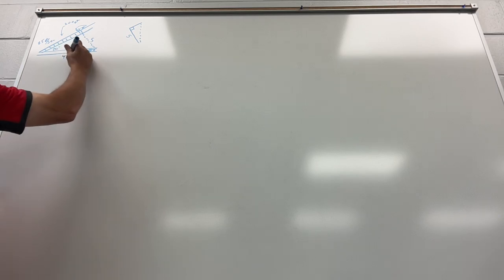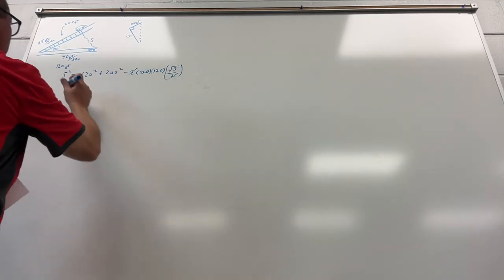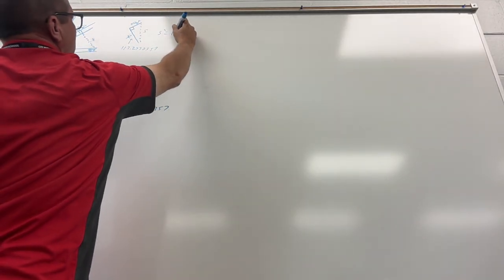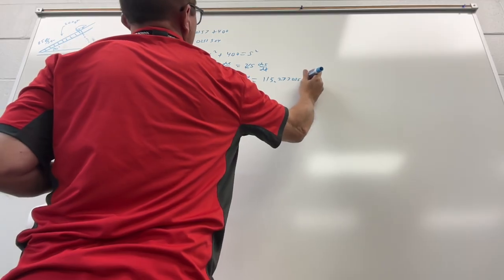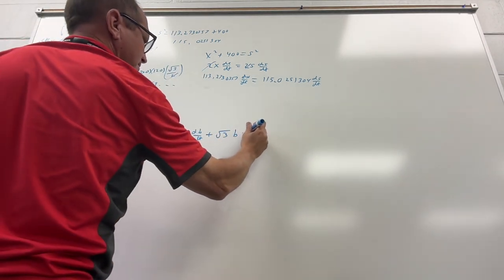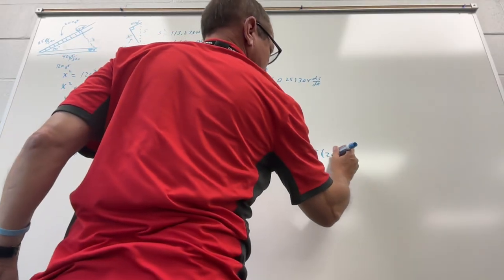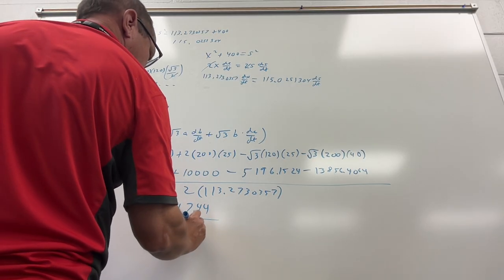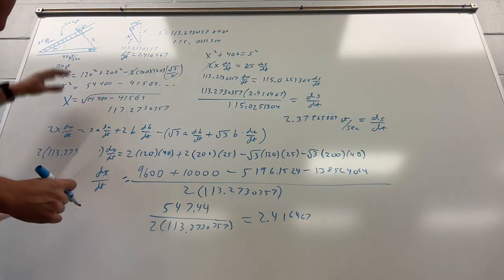related rate car and train